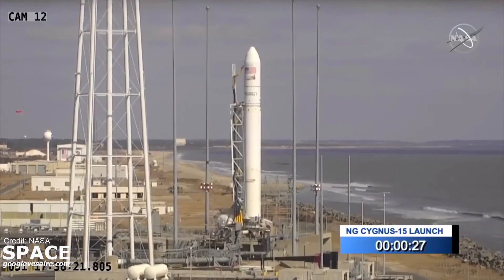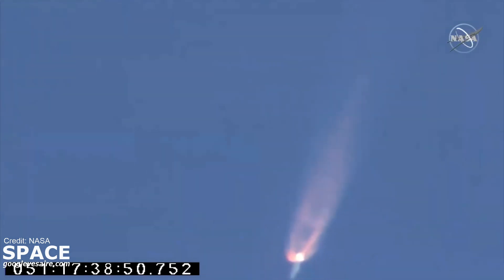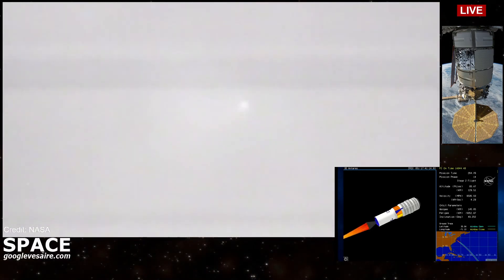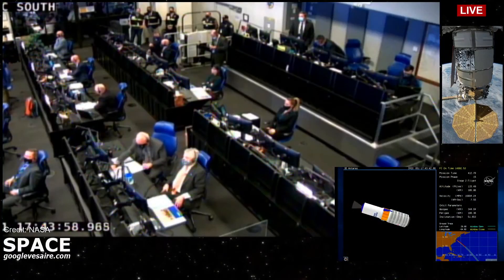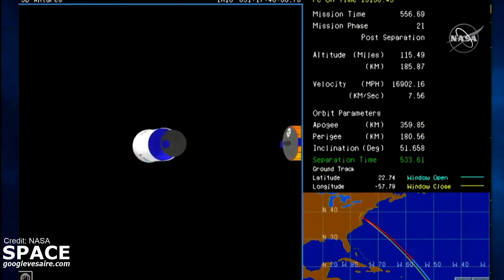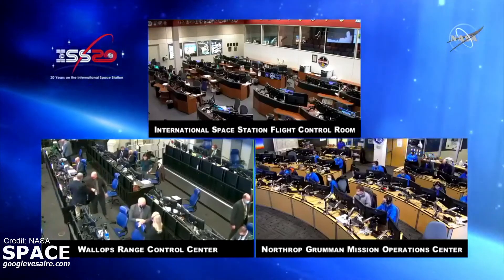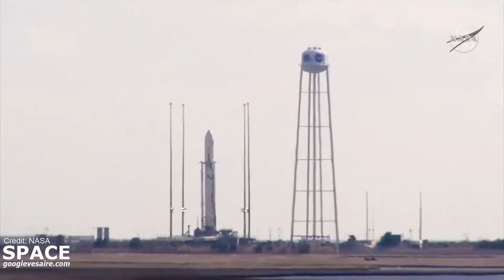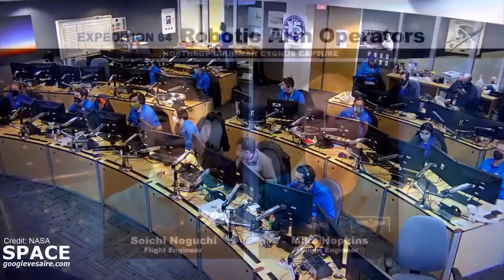NASA Northrop Grumman NG-15 ISS Cargo Mission Rocket launch